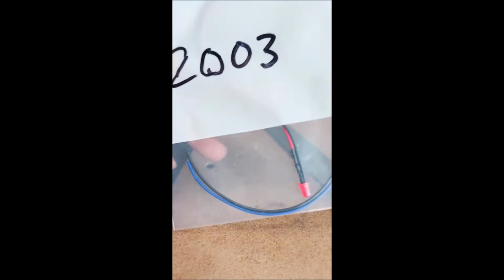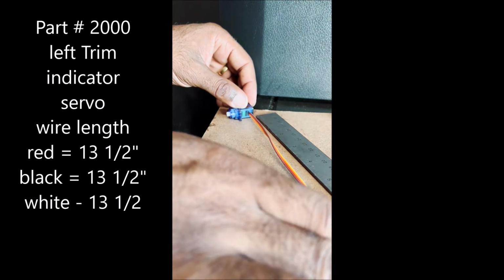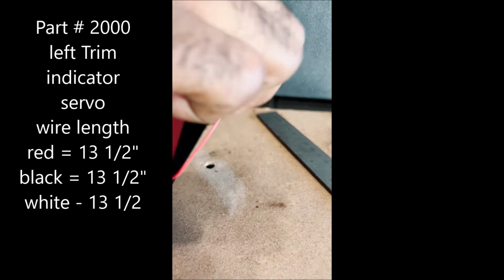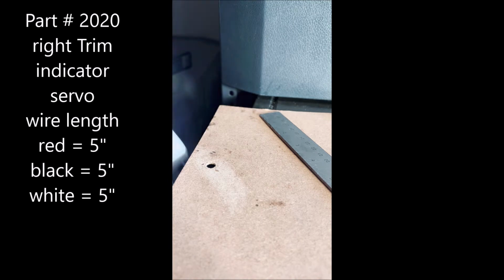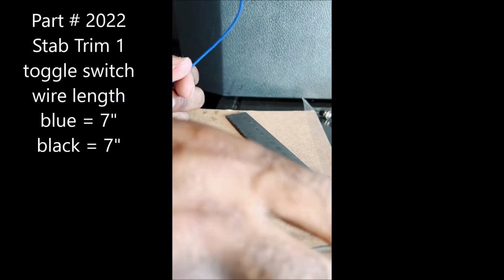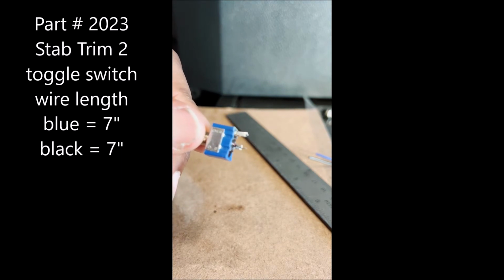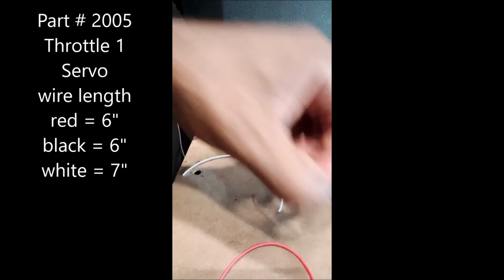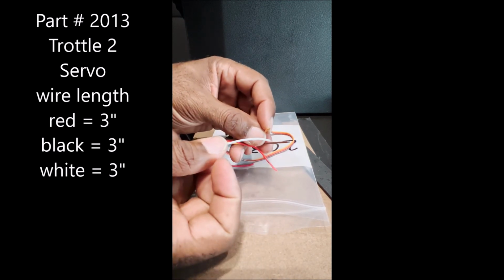Boeing 737 build part 5 soldering and wire length